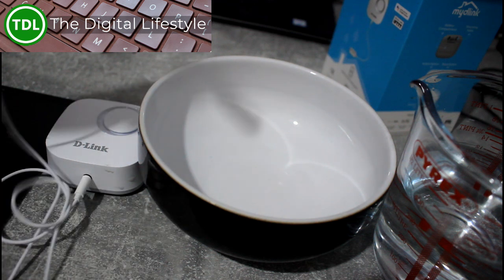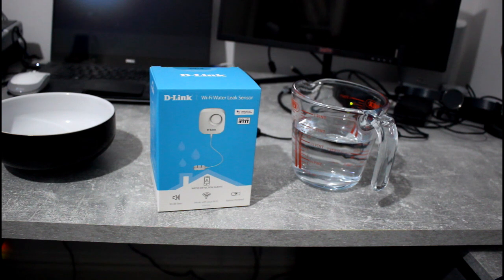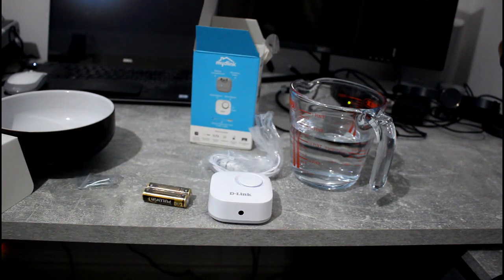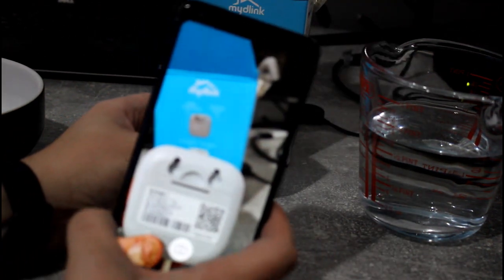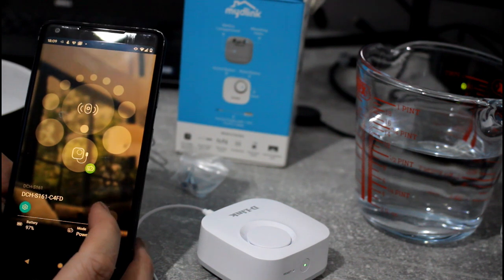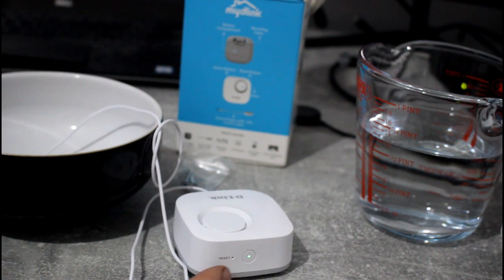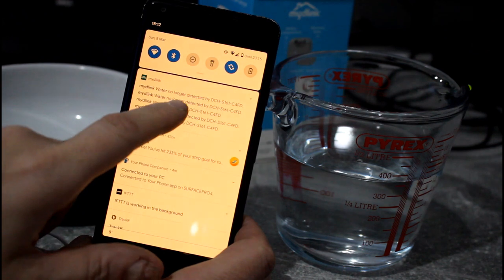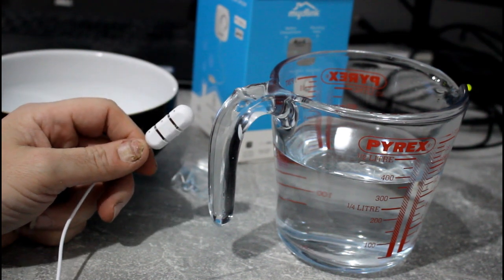Setting up and testing the D-Link WiFi Water Leak Sensor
If you have ever had a flood or a water leak you will know how expensive they can be. D-Link’s WiFi water sensor can alert you when there is a water leak so you can act fast before you have a flood. It could be burst pipe, a faulty washing machine or a defrosting freezer.
The kit comes with a water sensor on a 1.8m cable, the WiFi unit and two AA batteries. You can place the sensor in a location at risk from water and then wall mount the WiFi out of the way.
As you can see in video the setup is simple. You setup the device with your home wifi via mydlink app (Android and iOS) and then get alerts on your phone when the sensor detects water. The WiFi unit also has a 90db siren that alerts when it detects water. You can clear the alerts directly from your phone.
In this video I setup the sensor, pair it with my phone and try out its water detecting features.